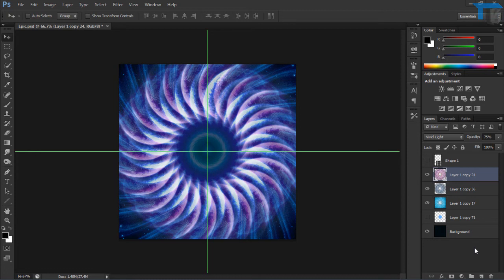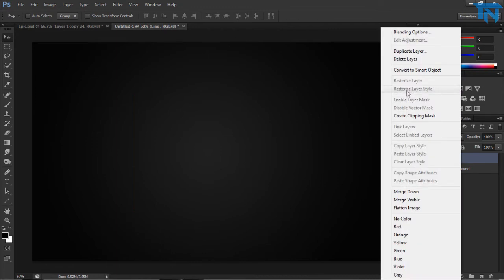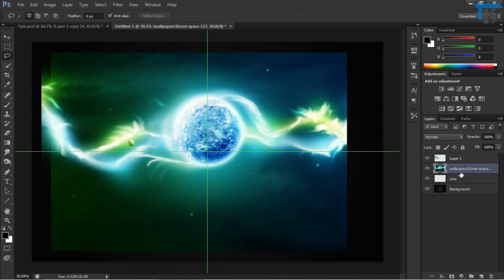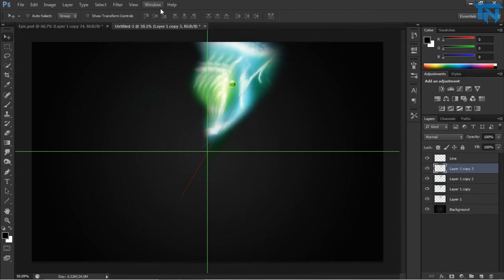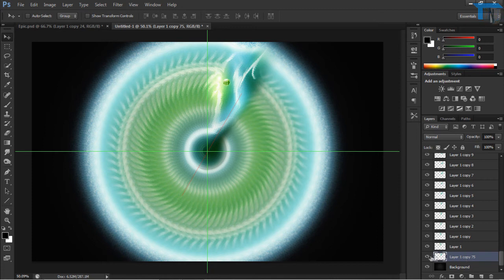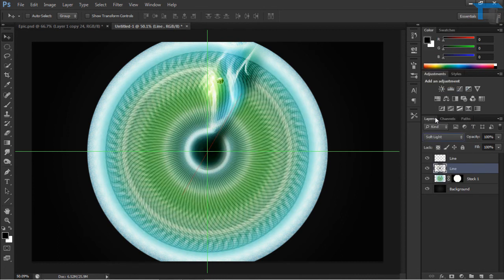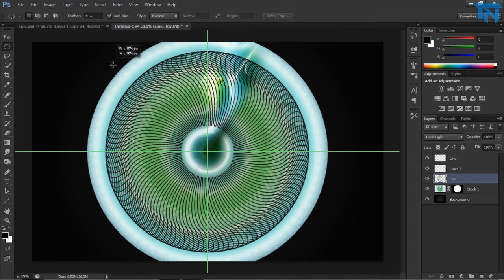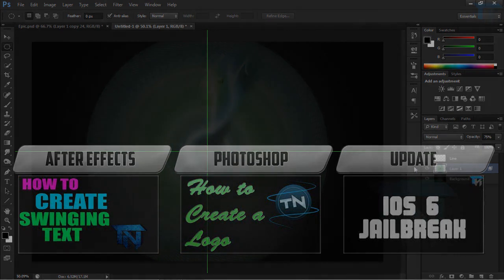Photoshop - Spiral Effect (How to create a wallpaper)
A Simple and easy to follow tutorial teaching you how to use the CTRL+ALT+SHIFT+T  feature to create a nice looking stock or wallpaper. From parts of images, this feature can be used to combine several different stocks and make one collaborative masterpiece!